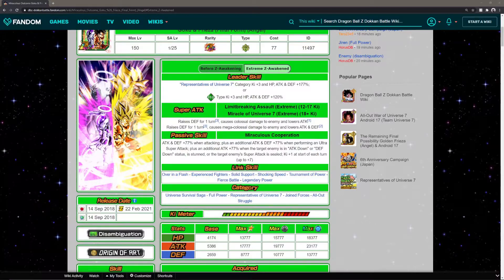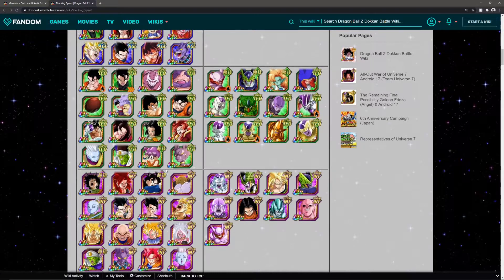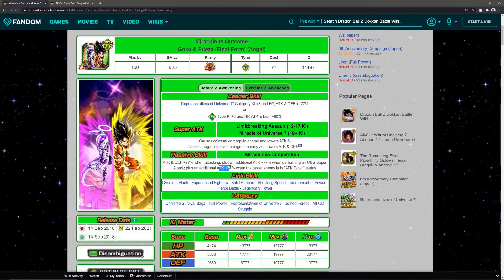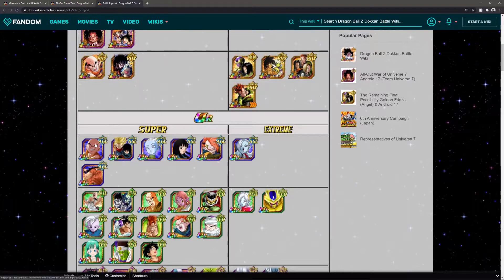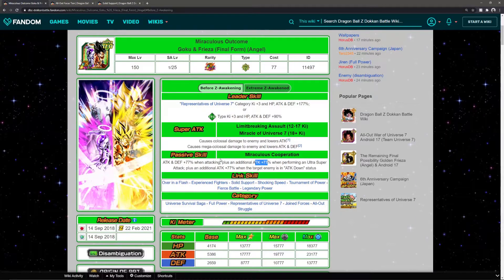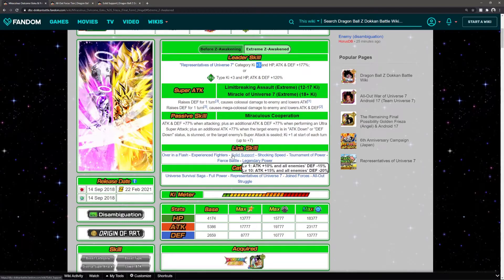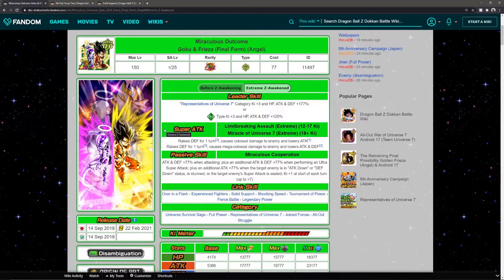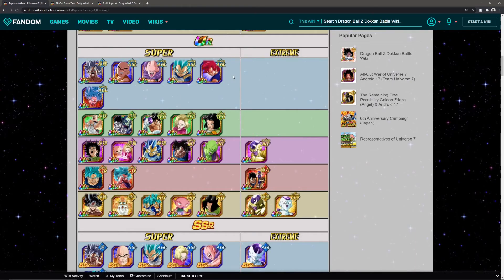THE BEST EZA IN THE GAME?!